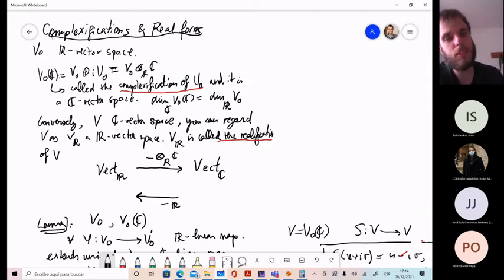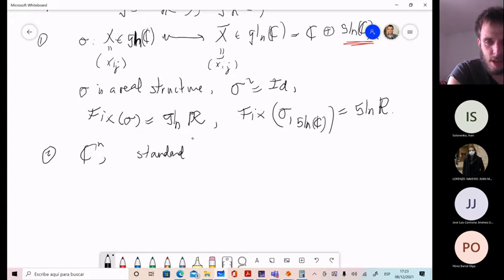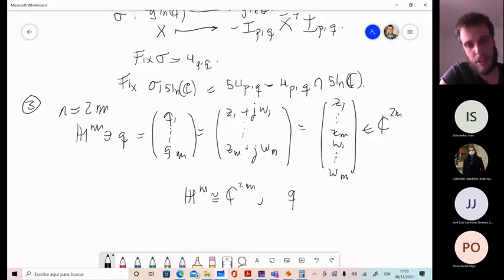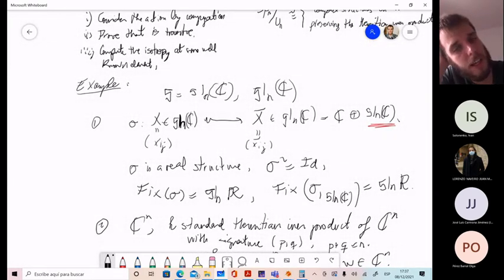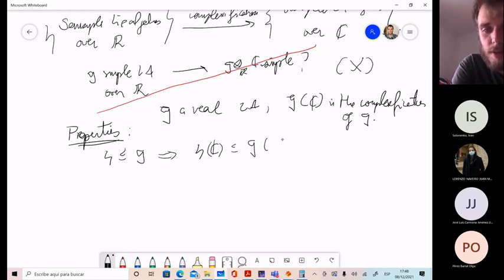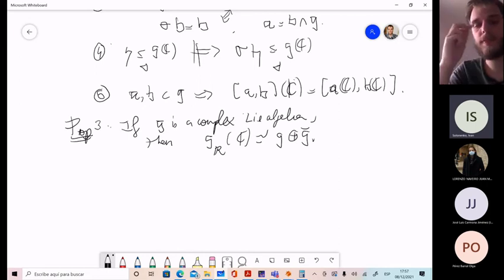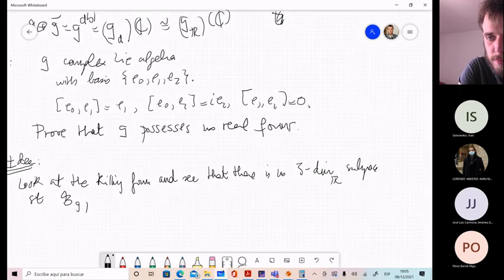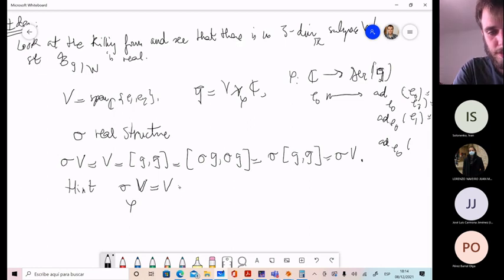Complexification and real forms (2nd Part)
In this video, Alberto Rodríguez-Vázquez explains the secondchapter of the book by A. Onishchik called Lectures on Real Semisimple Lie Algebras and Their Representations.